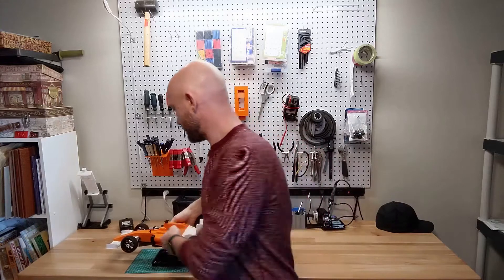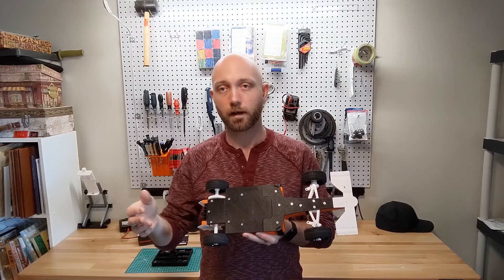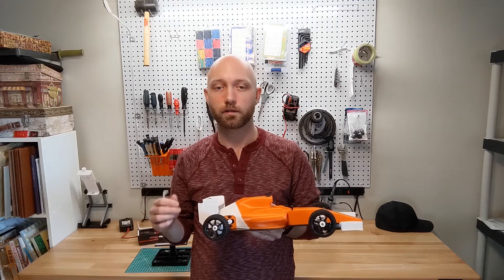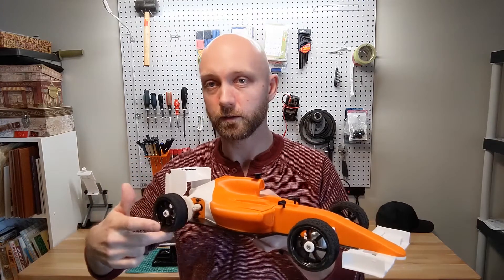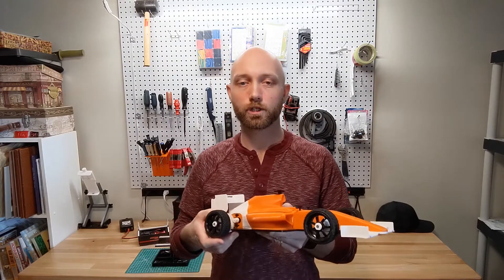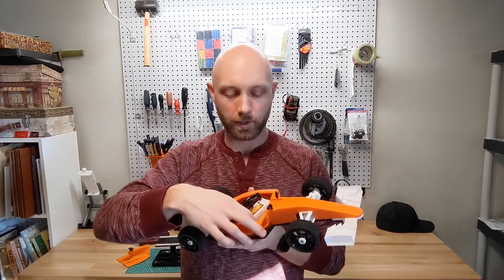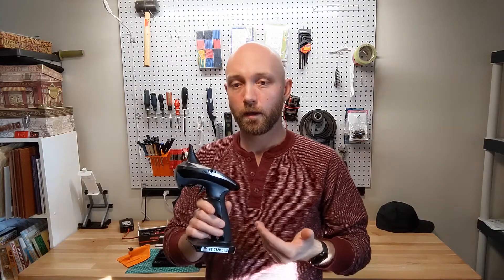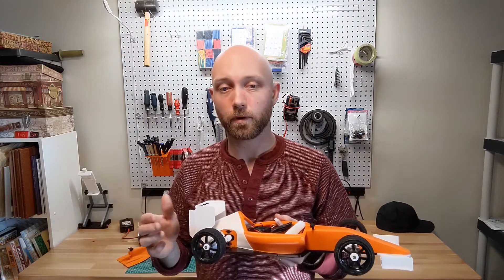OpenRC F1 - Should I build it? Comprehensive Review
Comprehensive review of the OpenRC F1 car created by Daniel Noree inlcuding a review of design, build, tires, gearing, electronics and more. PLUS, we answer the question... "SHOULD I BUILD IT?"

For build kits, parts, instructions and more please visit our